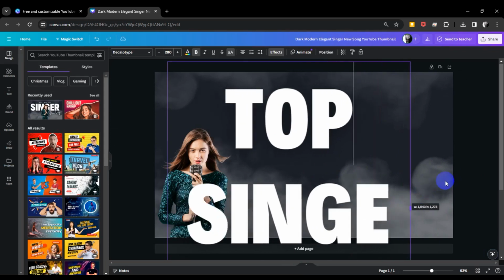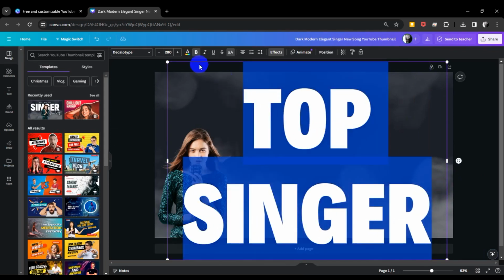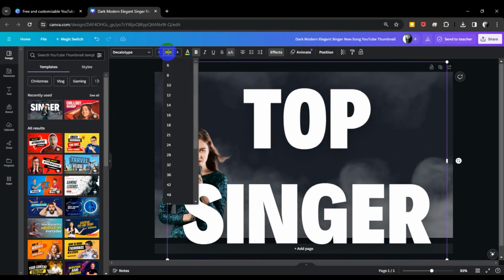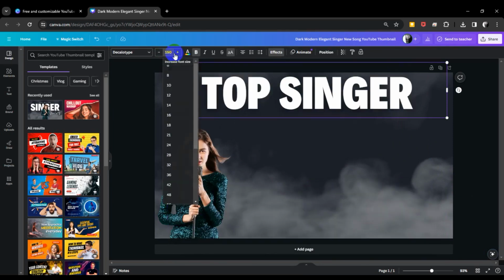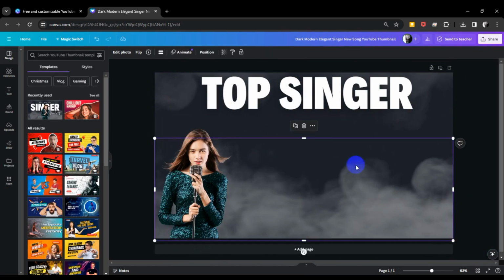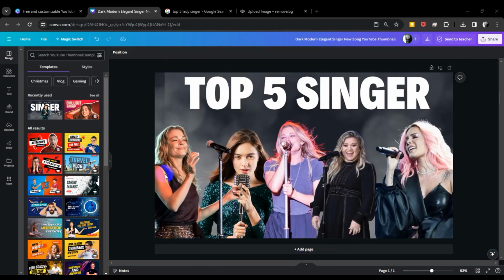How to Design a Captivating Top 5 Singer YouTube Thumbnail - Thumbnail Creation Tutorial With Canva